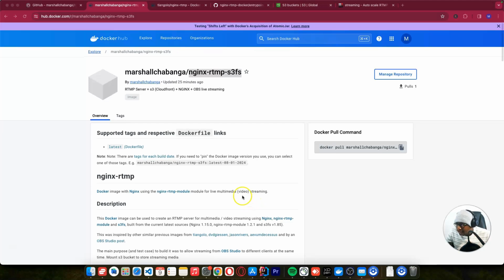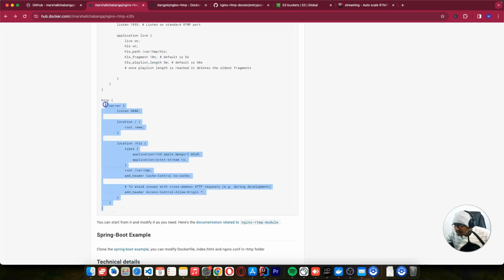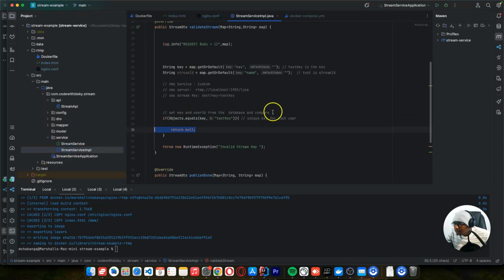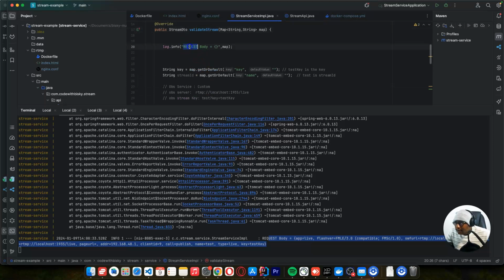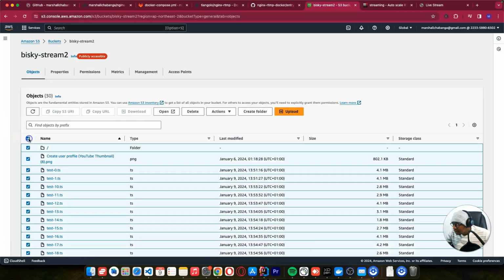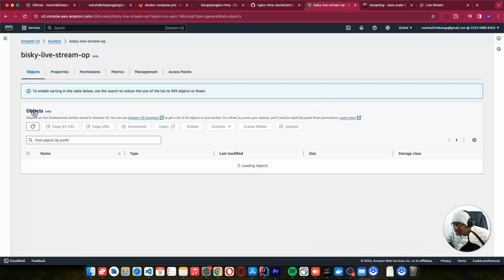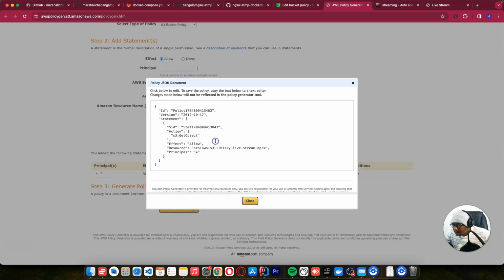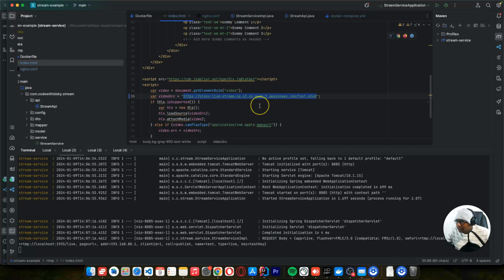High-Scalability Live Streaming Setup with Spring Boot, OBS, and S3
🔴 Welcome to our live stream tutorial where we'll guide you through setting up a robust and highly scalable live streaming infrastructure using Spring Boot, OBS (Open Broadcaster Software), and Amazon S3. Whether you're a content creator, developer, or just curious about live streaming technology, this tutorial is for you!

⚙️ Setting up the RTMP Server with Spring Boot:
Learn how to deploy a powerful RTMP server using Spring Boot. We'll cover the essentials of configuring Spring Boot for live streaming and securing your streams with unique stream keys for authentication.

📹 Broadcasting with OBS:
Discover the ins and outs of OBS, a popular and open-source software for live streaming. We'll guide you through the setup process, optimizing your stream settings, and ensuring a seamless connection with your RTMP server.

🌐 Storing HLS Streams in Amazon S3 for High Scalability:
Explore the benefits of using Amazon S3 for storing HLS (HTTP Live Streaming) content. Learn how to set up an S3 bucket, configure permissions, and automatically store your HLS streams for on-demand access and scalability.

🔐 Secure Your Streams with Spring Boot Authentication:
Implement secure stream key authentication with Spring Boot to control access to your live streams. We'll guide you through the process of generating and validating stream keys, ensuring that only authorized users can broadcast on your platform.

🚀 Achieve High Scalability for Your Live Streams:
Explore best practices for achieving high scalability in your live streaming setup. Whether you're planning for a small audience or aiming for massive scalability, we'll cover strategies to handle varying levels of demand.

🤝 Q&A and Community Interaction:
Join us live for a Q&A session where you can ask questions, share your experiences, and connect with the community. Our experts will be on hand to help troubleshoot any issues you may encounter during the setup process.

Check the video description for timestamps and additional resources to help you navigate through specific sections of the tutorial. We want to make sure you have all the information you need to succeed in creating your high-scalability live streaming setup!